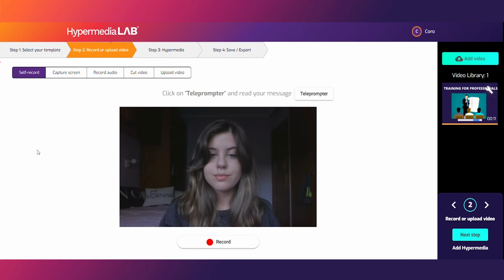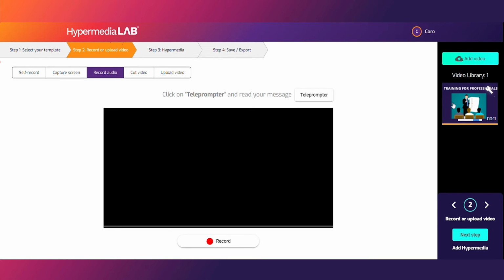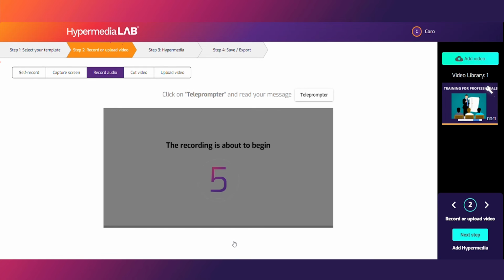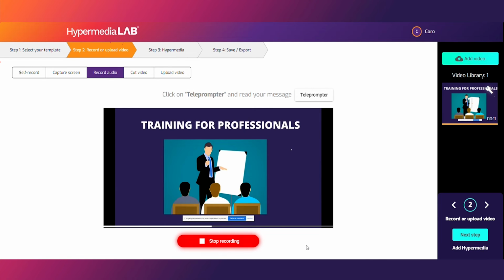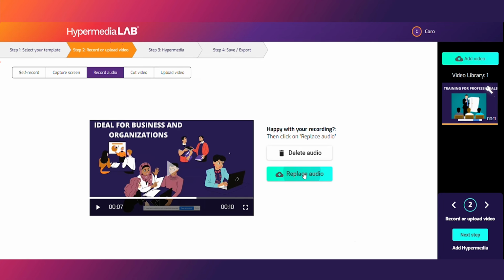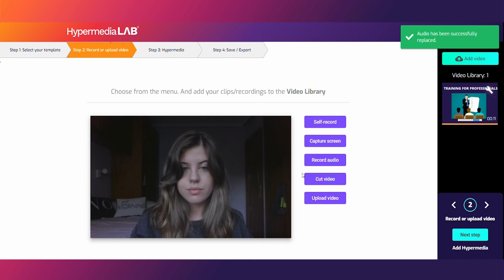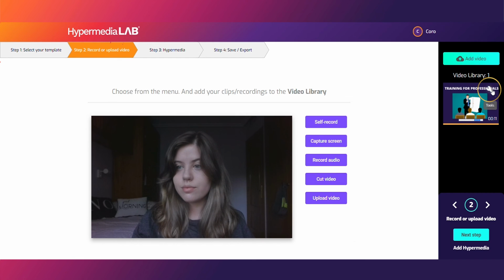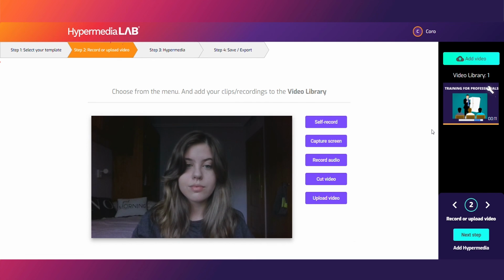Step 2: Replace audio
In Step 2, learn more options to create videos by replacing audio.